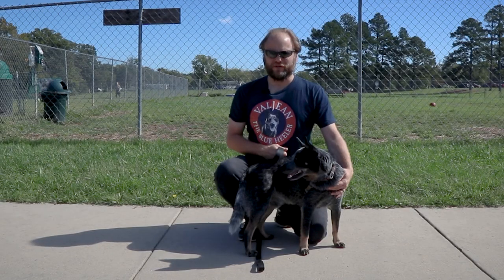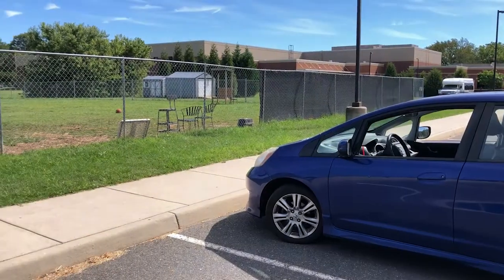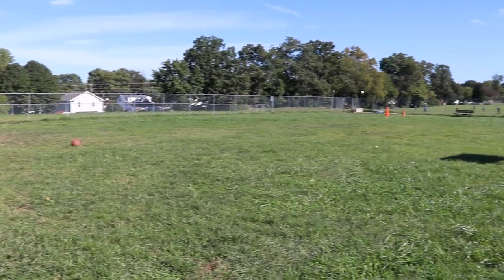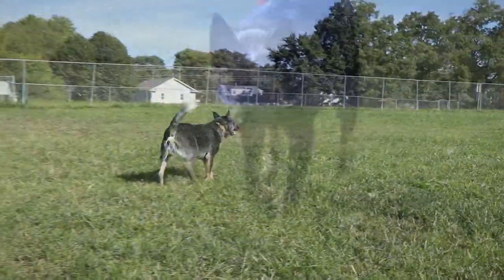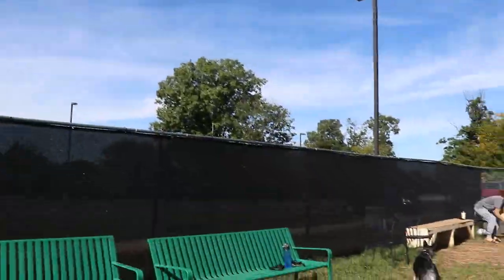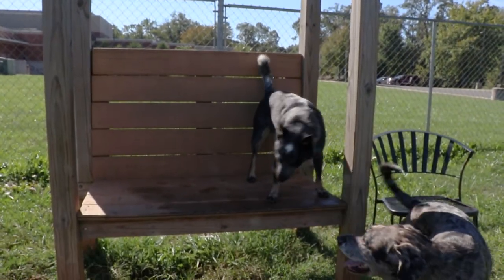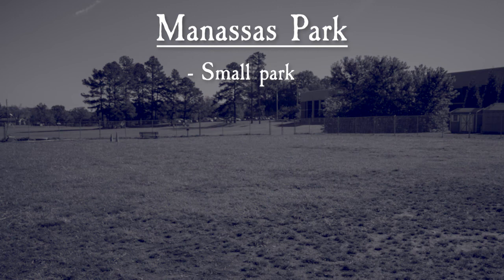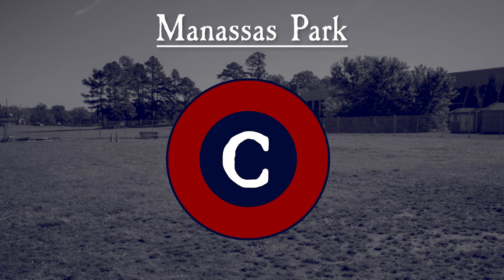Manassas Dog Park review - Manassas, VA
Today Valjean and I visit Manassas dog park, in (of course) Manassas, VA.